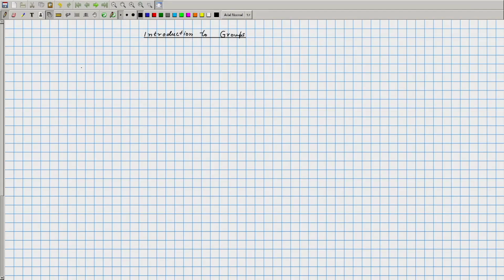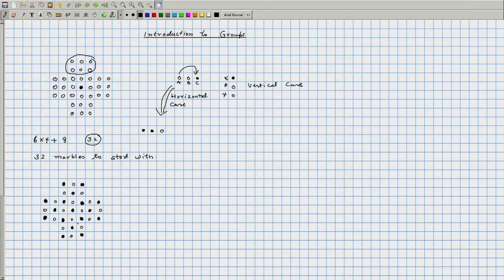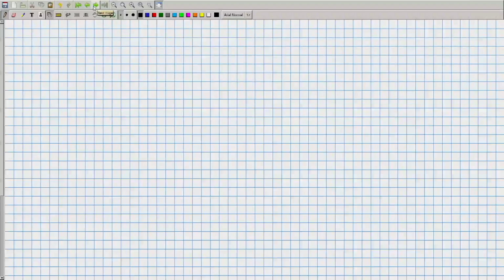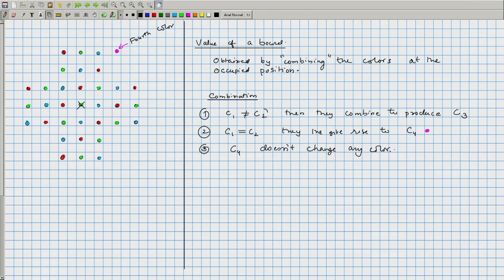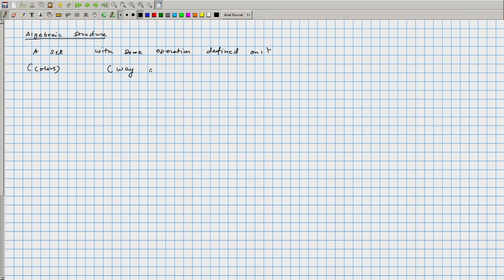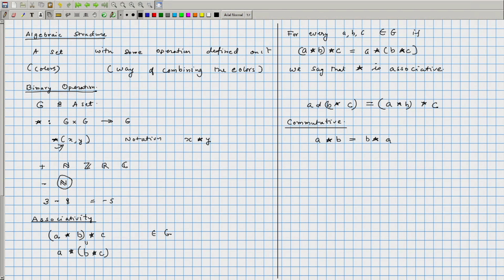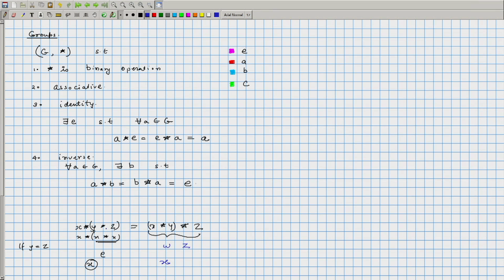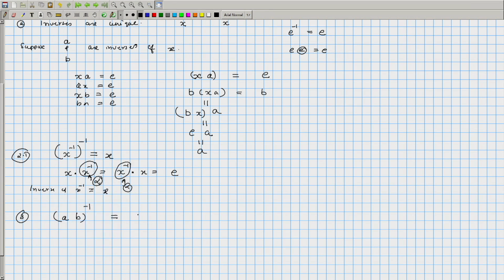Lec 37: Introduction to Groups